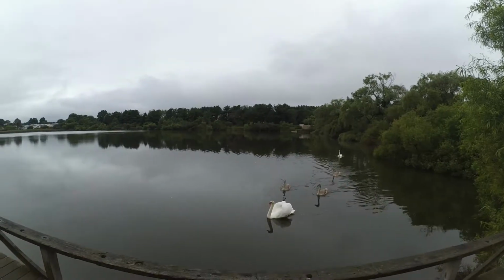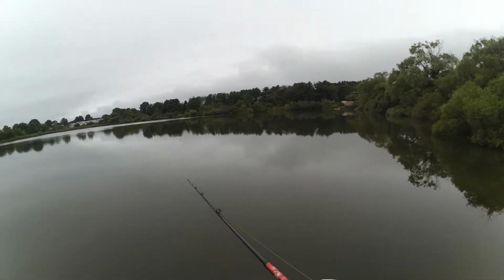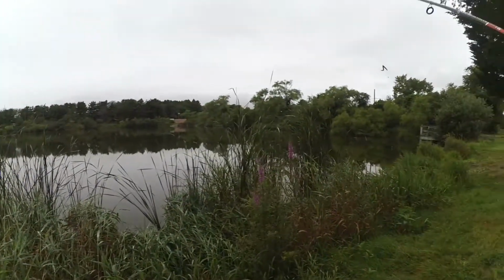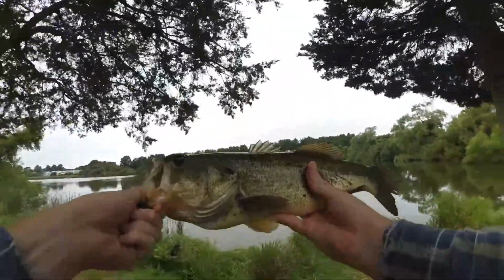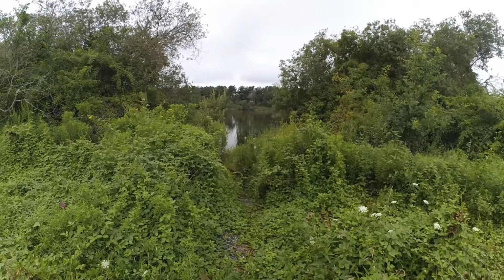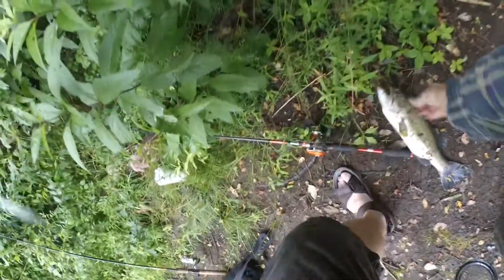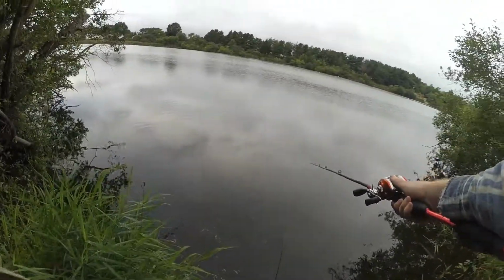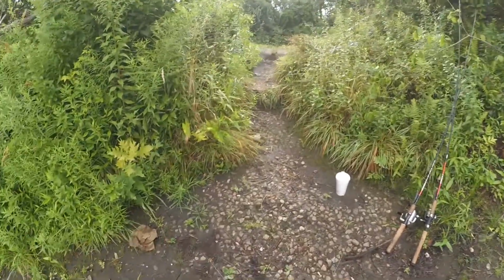R.I. Bassin'? Yes, I are!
A rather decent bass outing! Filmed in Portsmouth, RI, 8/8/17.